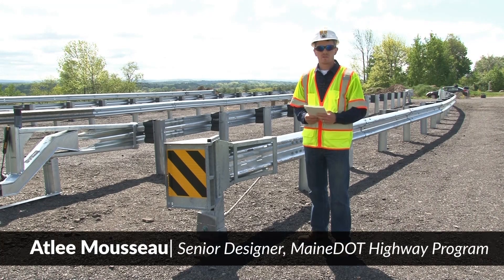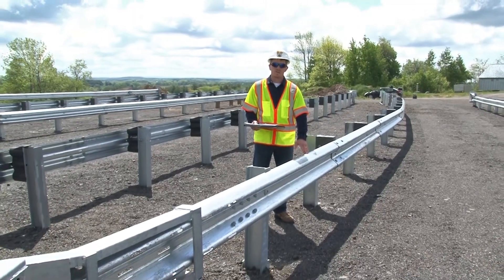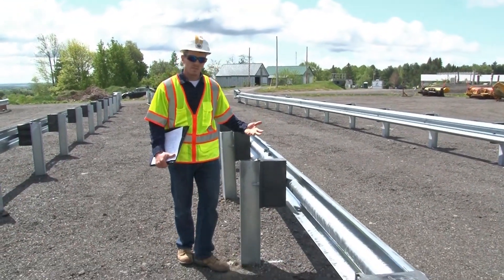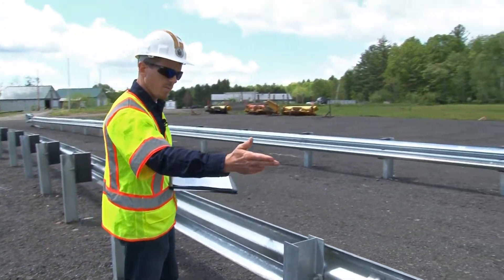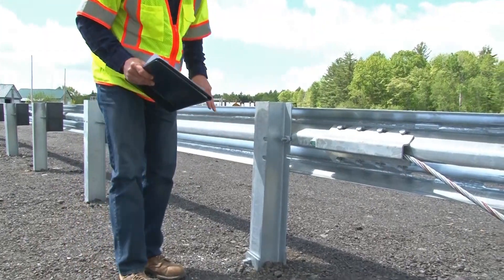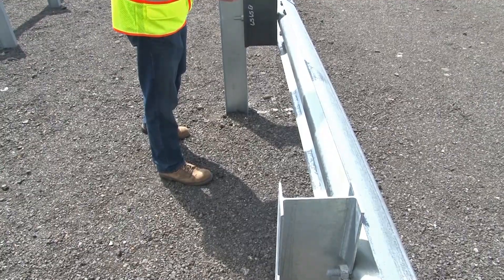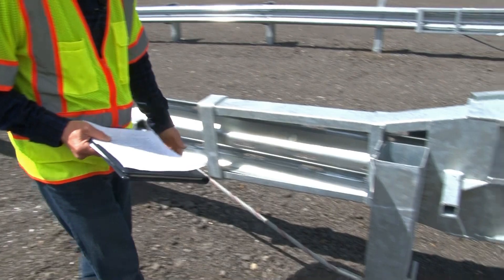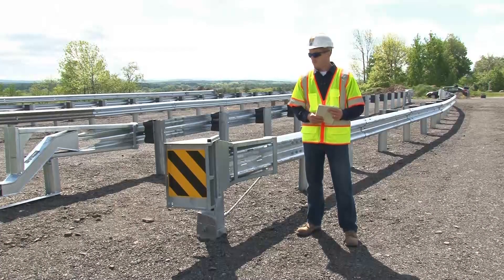FLEAT from Road Systems, Inc | MaineDOT's Guardrail Inspection Training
This video offers simple step-by-step instructions for inspecting a FLEAT guardrail end-terminal, manufactured by Road Systems, Inc. Remember to always follow the manufacturer's checklist for the most up-to-date inspection information.

This video was produced in the summer of 2018 by MaineDOT's Office of Creative Services. Special thanks to Road Systems, Inc and C A Newcomb & Sons for their assistance.